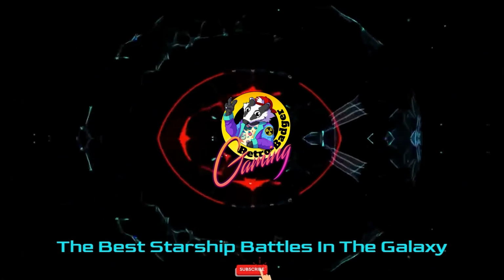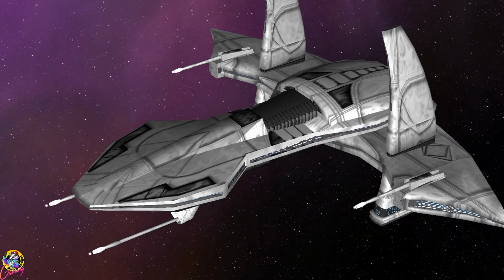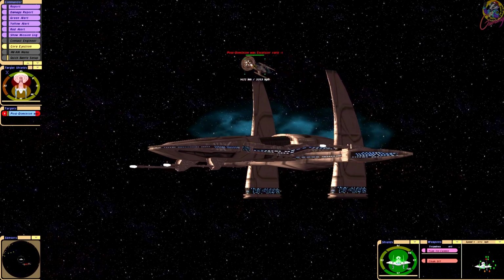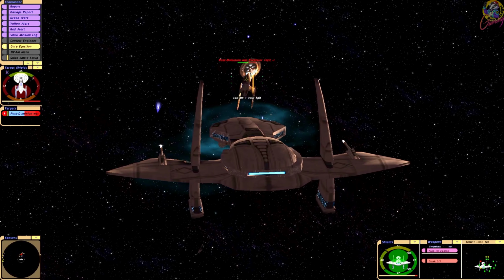Excelsior Class Refit VS Stargate Asgard Warship - Both Ways - Star Trek Starship Battles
Today we are going to put a Post Dominion War Upgraded Excelsior Class against an Asgard Warship, the O'neill.

Played from both sides in Star Trek Bridge Commander Kobayashimaru.

The best place for anything Stargate: @DialtheGate